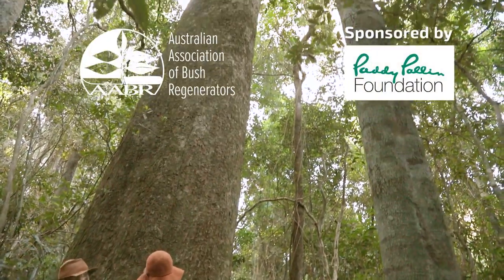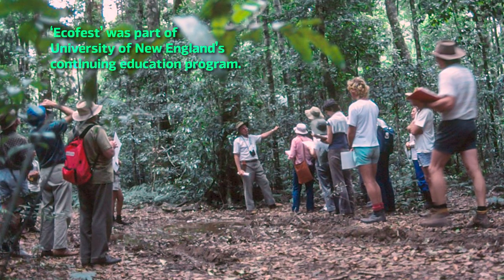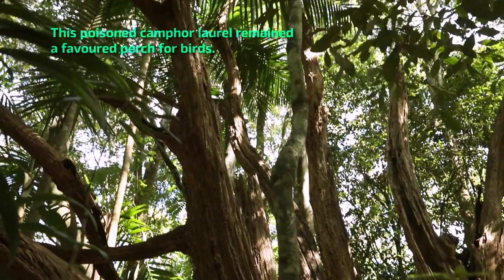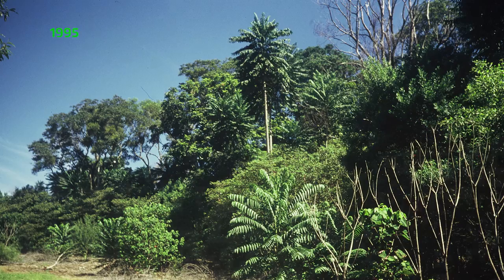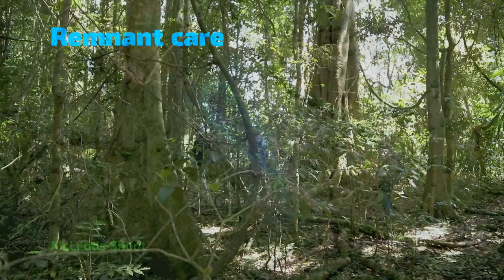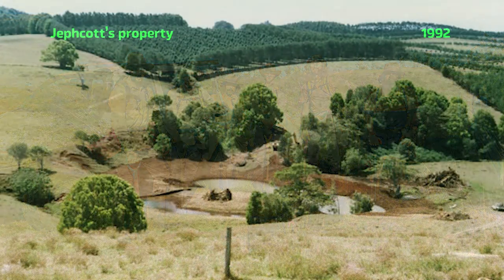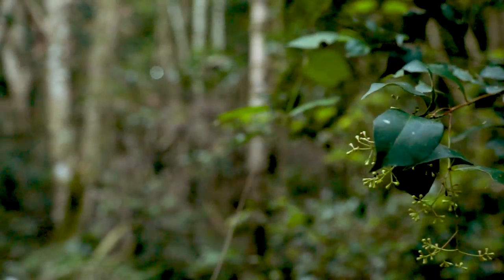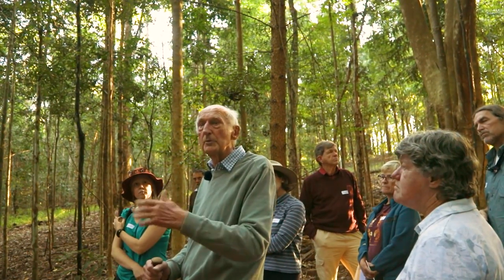Heroes of the Big Scrub: restoring rainforest in Australia.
Heroes of the Big Scrub is an inspiring story of a long-term ecological restoration project. The video showcases people who understood the processes of rainforest restoration ecology, and dedicated much of their life’s work to enabling substantial recovery of this unique Australian rainforest, against all odds.

This is landscape scale restoration, based on bush regeneration skills and techniques. We explore the role of natural regeneration, as well as revegetation focused bush regeneration approaches in supporting and expanding remnants. A key to the story is the enthusiasm of many community members, guided by the wisdom of trailblazers, who saw ecological succession happening in their attempts to restore lowland rainforest. We see and hear how ‘the heroes’ created strategic pathways, processes and resources so that others could follow on this epic restoration adventure.